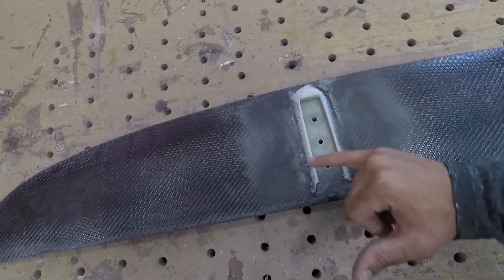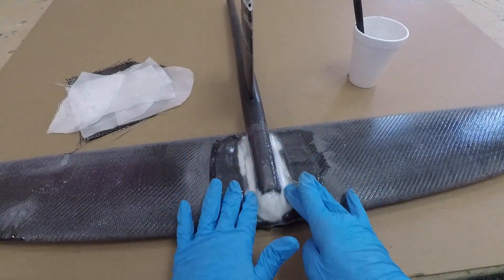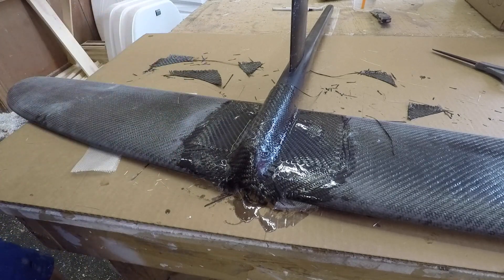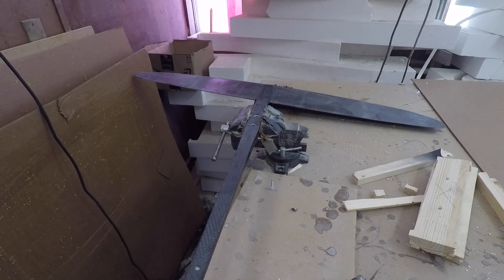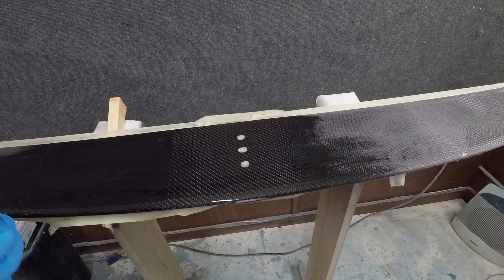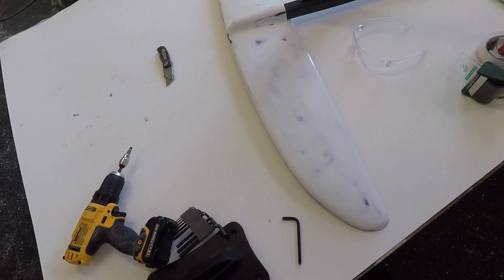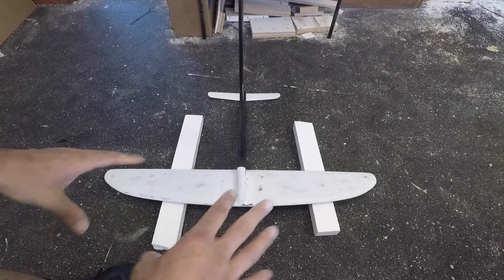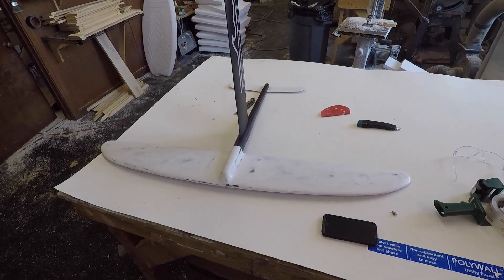Building the carbon HIGH ASPECT wing Part 3.... ITS DONE!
Final video of the high aspect build. I have already been able to test out this design and it did not disappoint. Overall feeling of the wing was way more glide and efficiency and better pumping.

One thing about high aspect that does stay true is the turning response is slower. The wider span takes more time and effort to lean over into a turn... however I would take that compromise any day.